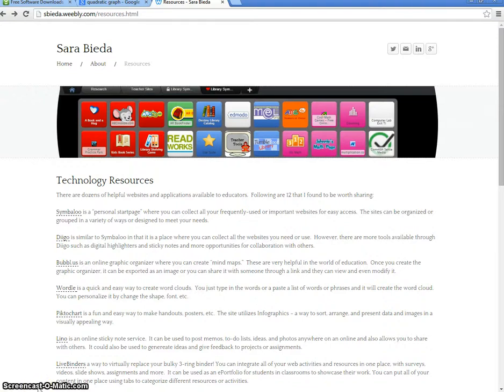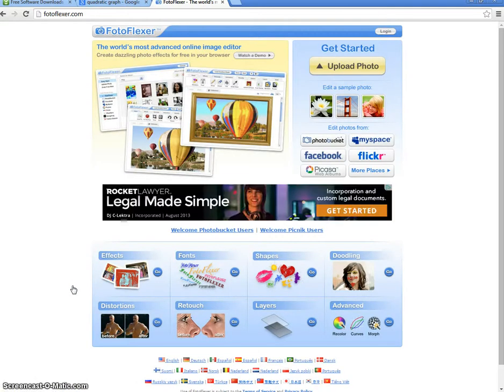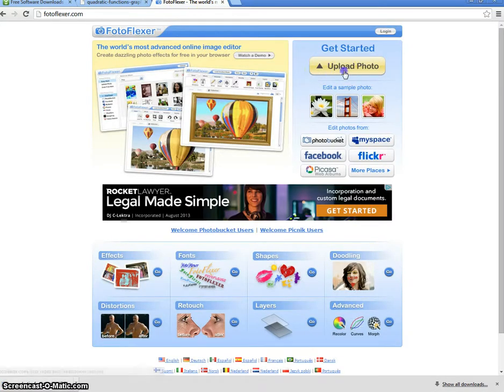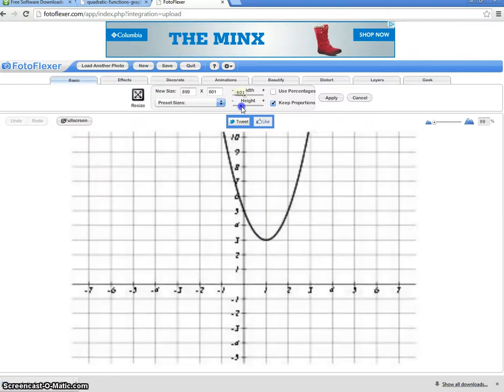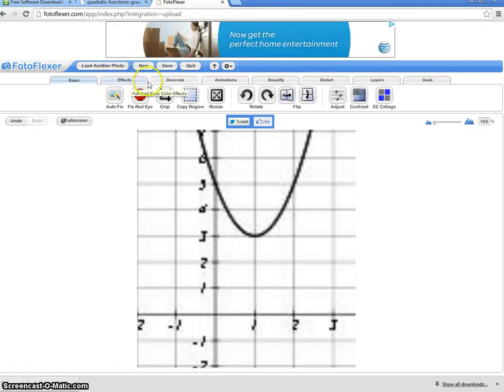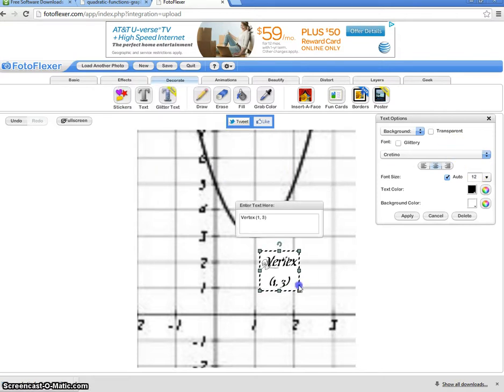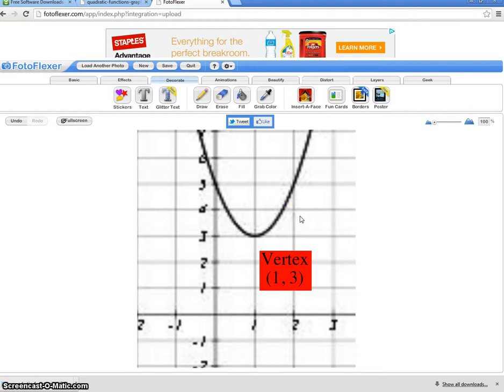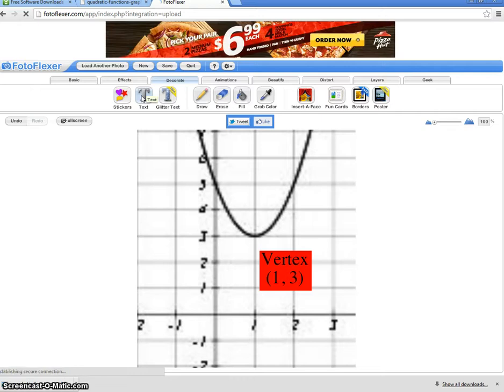FotoFlexr Video for Weebly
This is a video tutorial about how to edit a video using FotoFlexr.  It was prepared for my EDT class and will be linked on my Weebly page.